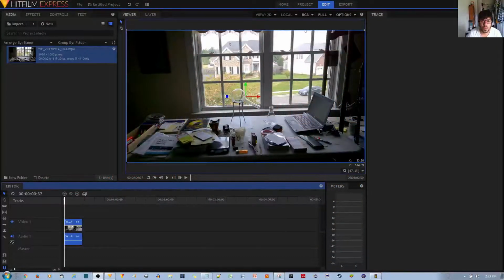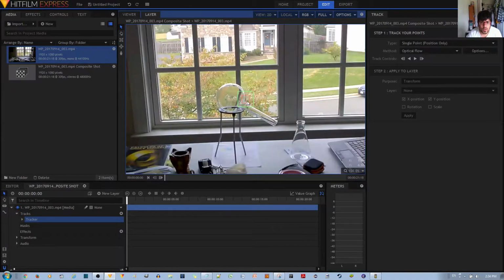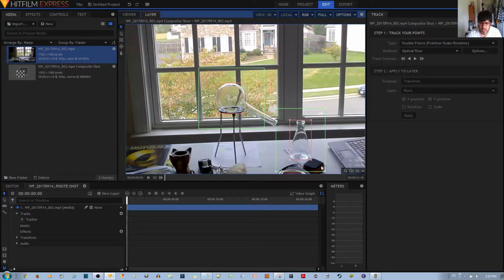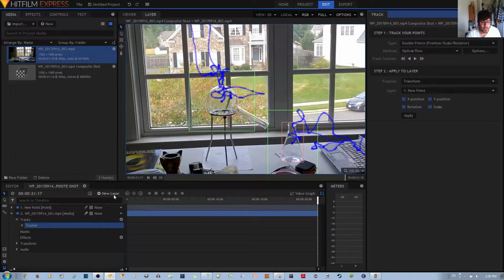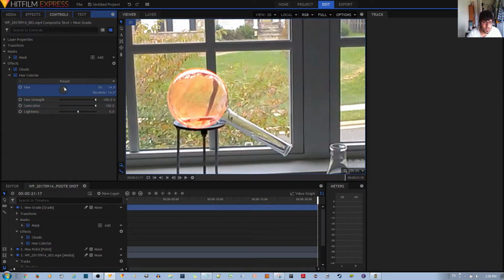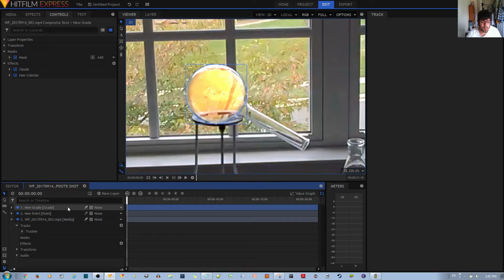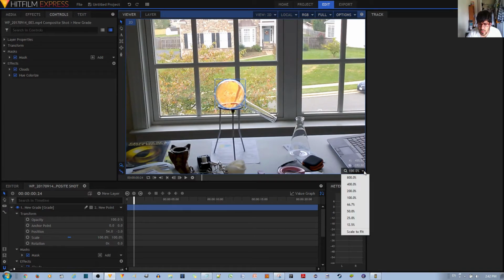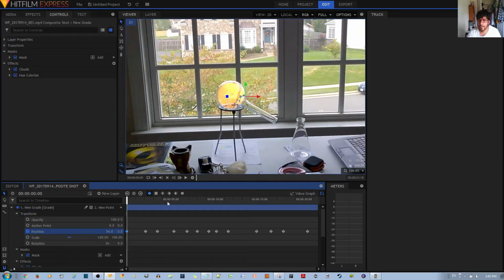Double Point Tracking for Position, Scale, & Rotation in Hitfilm Express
In this video tutorial, I will be showing you how to use double point tracking in the hitfilm express video editor. Double point tracking is useful if you not only want to track an object's position, but also an objects scale & position. | Full HD 1080p Webcam for shooting video | I will be showing you how to apply double point tracking to an actual effect, called the mysterious gas effect that I developed earlier

Step 1: Select video clip, and make it into a composite shot
Step 2: Select carrot toggle, then select plus sign on the tracks sub-menu.
Step 3: Under the Tracks tab, under "Step 1: Track your points", change the "Type" drop down selection to "Double Points (Position/Scale/Rotation)".
Step 4: Move the first tracking reticle over the object that you want to track. Remember, the red box goes over the area that you want to track. And the green box goes over the area that you want to search in.
Step 5: Also move the second set of tracking reticles over a reference object that can be seen through the entire video clip. This reference object will be used to track changes to scale and rotation.
Step 6: Go ahead and select the forward track control icon. If it stops tracking, drag back to the tracking target and repeatedly select the forward track control icon like this, until the tracking takes off on its own.
Step 7: Make a new point layer. Select video clip that was tracked, then select Tracker sub-option. Go to the track tab, and under "STEP 2: APPLY TO LAYER" select from the "Layer:" drop down the point layer. Go ahead and select the Rotation and Scale check boxes. Then select the "apply" button to transfer position, rotation, and scale keyframes.
Step 9: After pairing the grade layer you made in the gas cloud tutorial to the point layer, go ahead and position the mask over the object to the correct position. Turn on position keyframing for the grade layer. Go through the composite shot timeline while adjusting the position of the grade layer to make sure that the effect stays stuck the object.